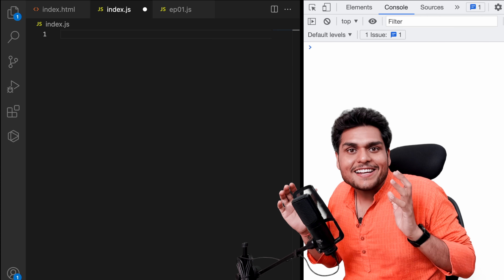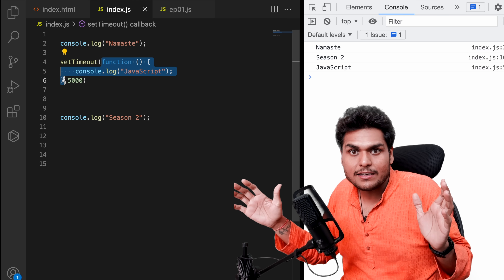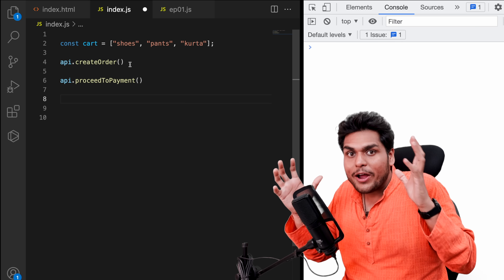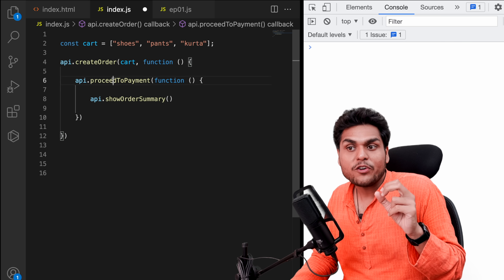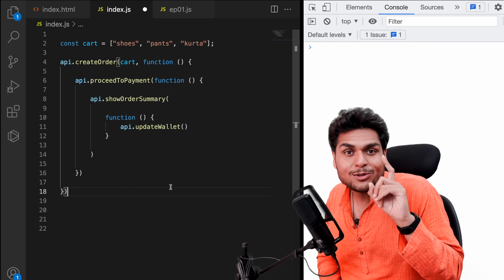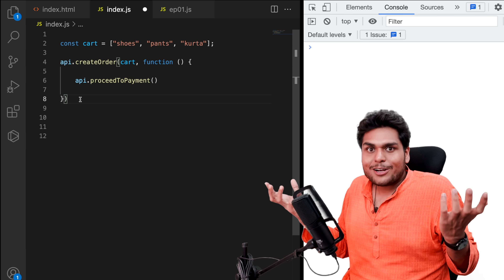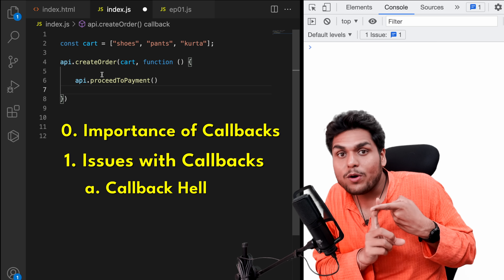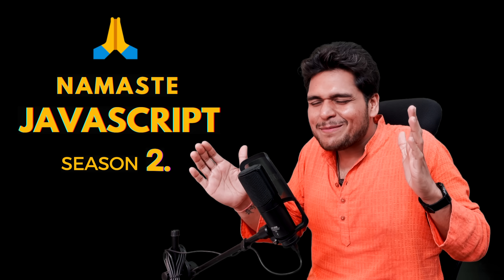Callback Hell | Ep 01 Season 02 - Namaste JavaScript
Callback Hell is one of the issues we face while writing Asynchronous code in JavaScript. Another problem that we face is Inversion of Control. This episode of Namaste JavaScript season the 2 covers Good Parts as well as the Bad parts of using Callbacks.

Cheers,
Akshay Saini